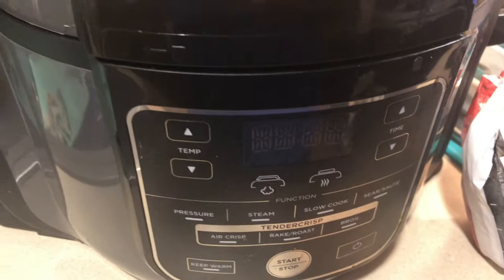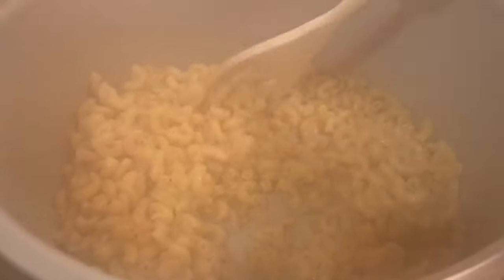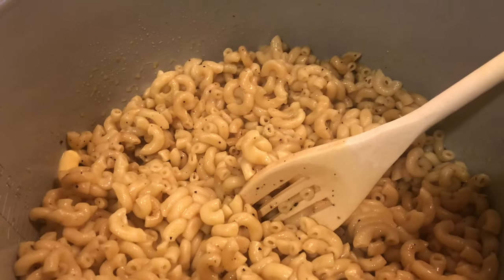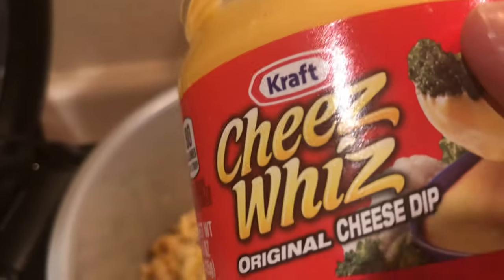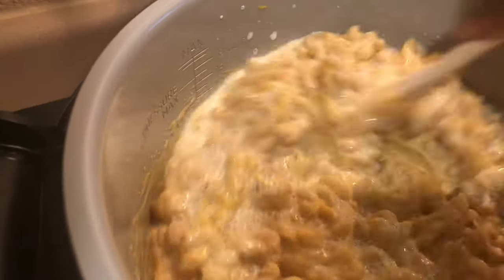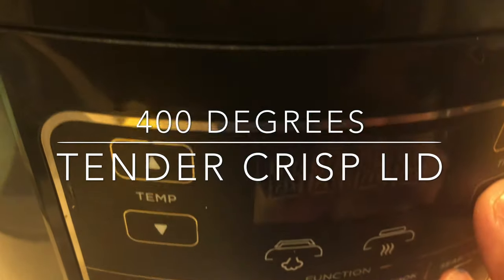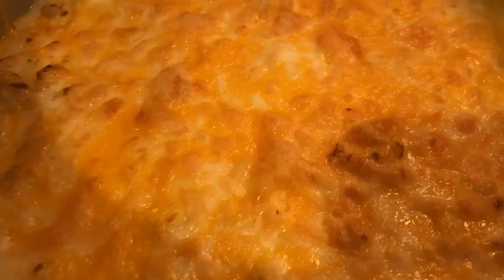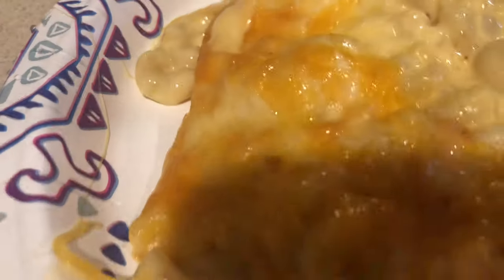How To Make Baked Mac And Cheese| Ninja Foodi Baked Mac And Cheese Recipe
Hello everyone this is how to make baked mac and cheese in the ninja foodi.